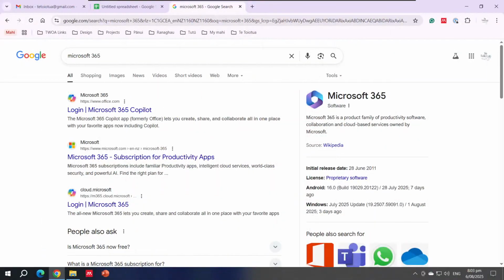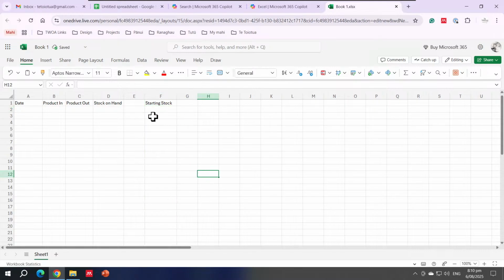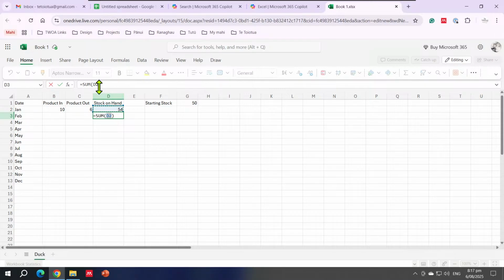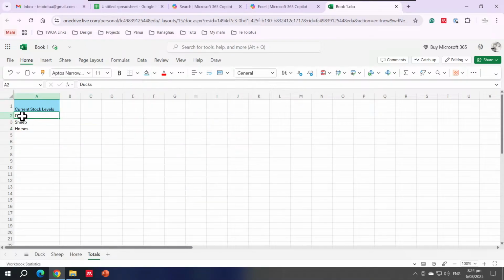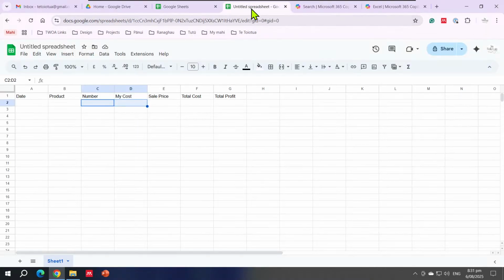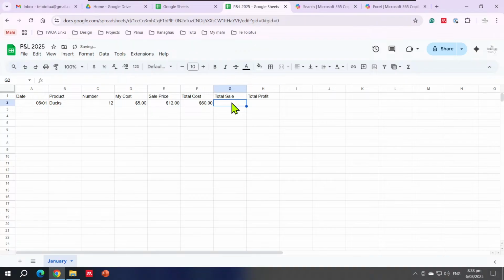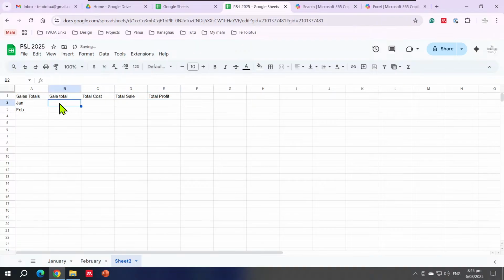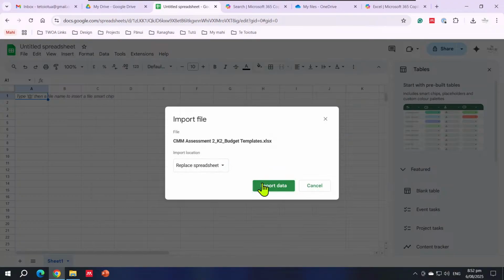Excel & Google Sheets Basics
This week we look at the two most popular spreadsheet platforms, Microsoft Excel and Google Sheets. We go through and make a form for Profit and Loss, and one to manage Inventory.